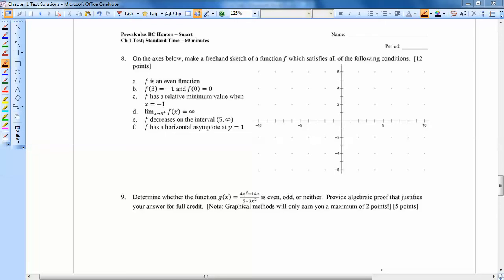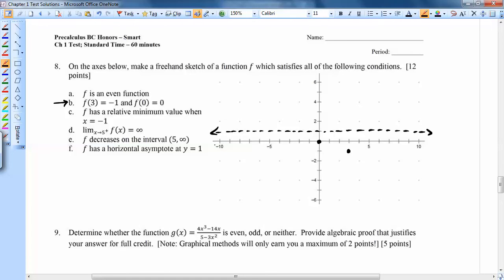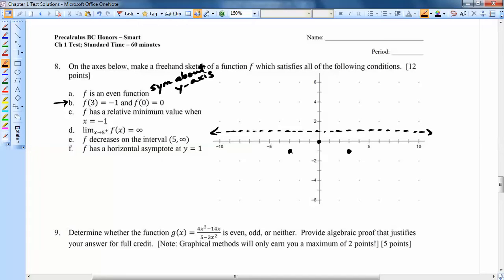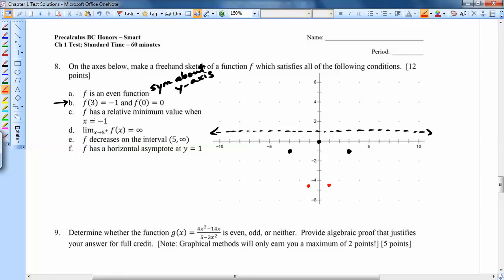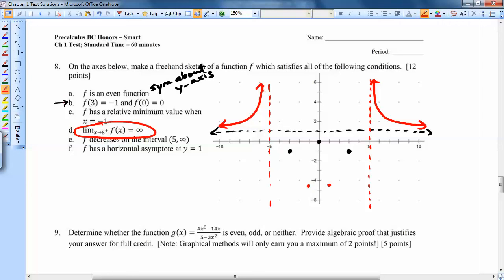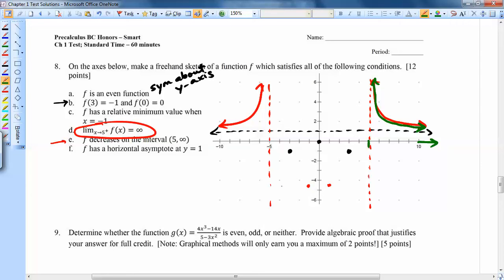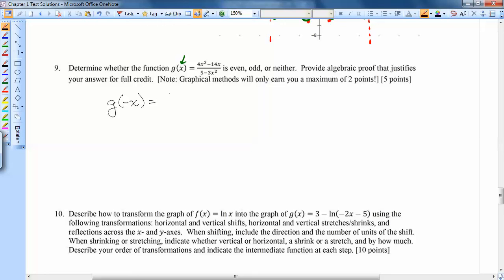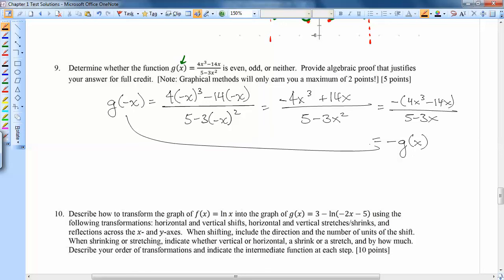Ch 1 Test Solutions #8, #9